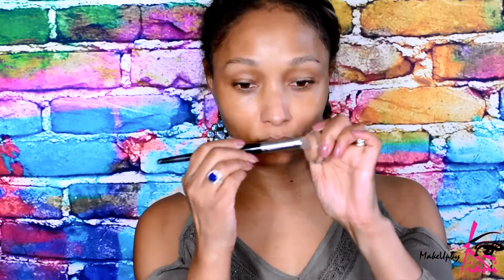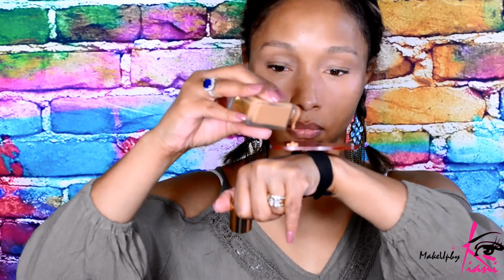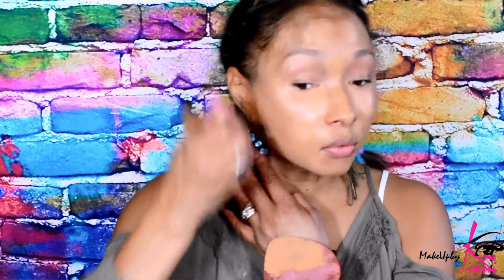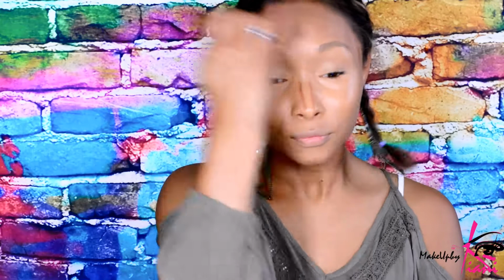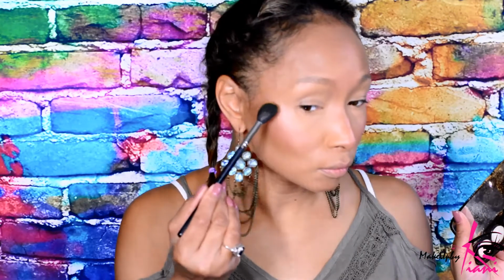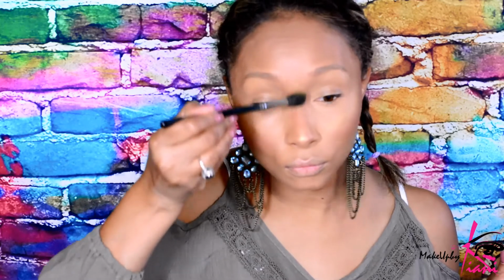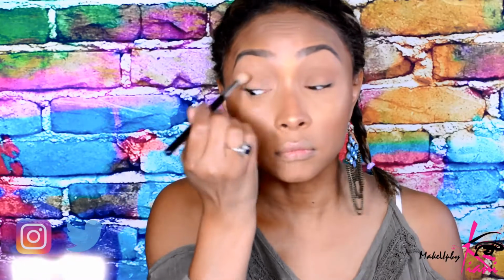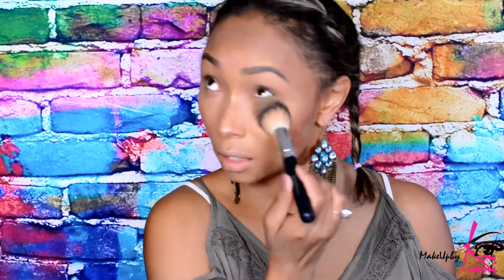Full Coverage Foundation Routine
Hey Guys!  I just had to share my updated foundation routine.  Fall is here and that means switching up your technique to allow your skin to be prepared for the dryness of this season change.  Oh, did I mention, I have found the dupe for the sold out Fenty Trophy Wife.  Try this technique and thank me later!  XOXO, Kiani

Products Used:
Mario Badescu Rose Water Spray
Estee Lauder Idealist Skin Refinisher
Estee Lauder Resilience Life Night Moisturizer
Estee Lauder Double Wear Foundation
Danessa Myricks Vision Creme Cover Foundation
RCMA No Color Powder
Fenty Killawatt Highlighter Ginger Binge/Moscow Mule
Marc Jacobs Beauty
Chanel Matt Powder
MAC Mineralized Skin Finish NW50
Glamorous Chicks Cosmetic X MakeUPbyKiani Lashes
Glamorous Chicks Cosmetics Sugar Scrub
Glamorous Chicks Cosmetics Sober Liquid Matte

To purchase go to TiSunbeauty.com look for
 RnB All Around Lace Front: WON / 612

Nails:
@chinaglaze Dress Me Up